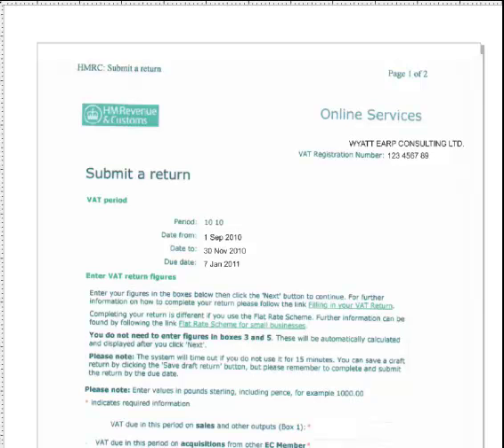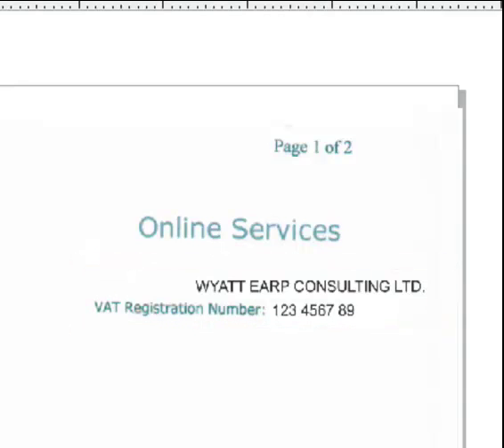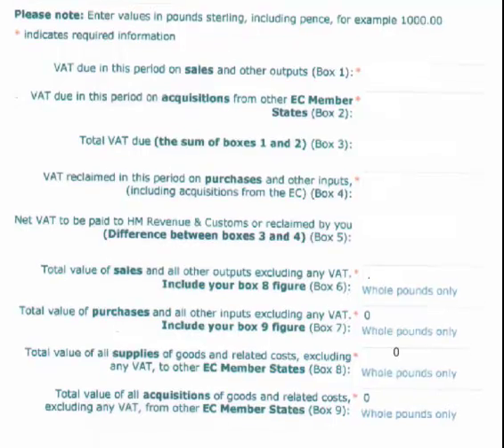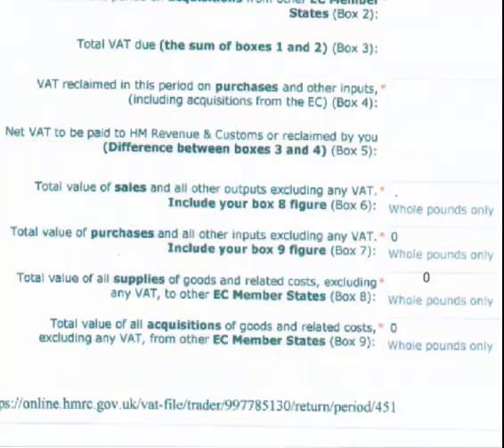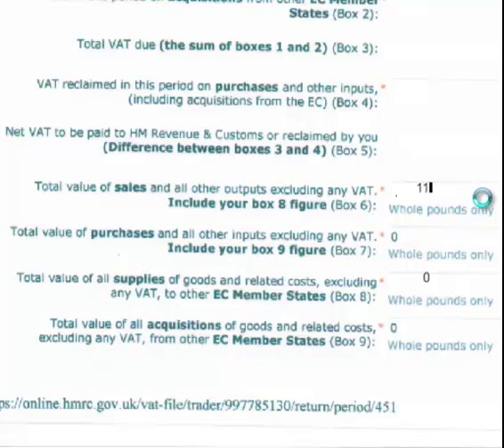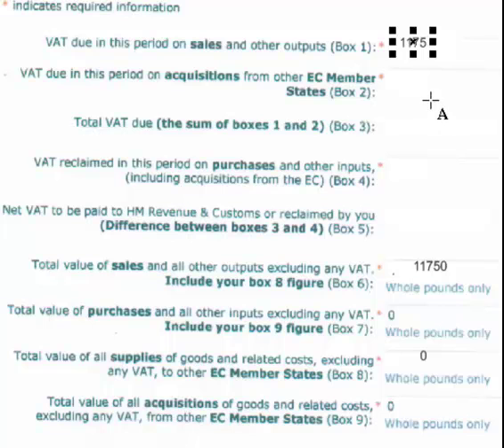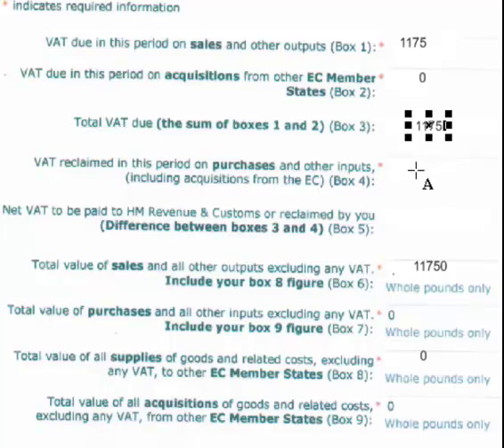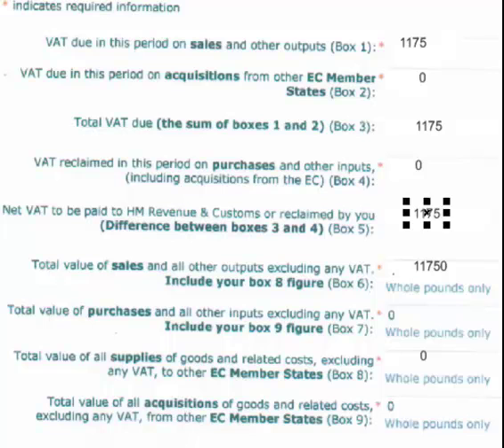VAT Return for the Flat Rate Scheme - AN OLD VIDEO WHICH MAY OR MAY NOT BE STILL ACCURATE OR VALID.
VAT Return Flat rate scheme